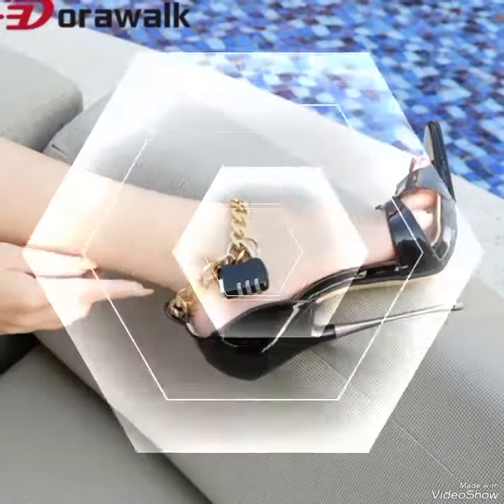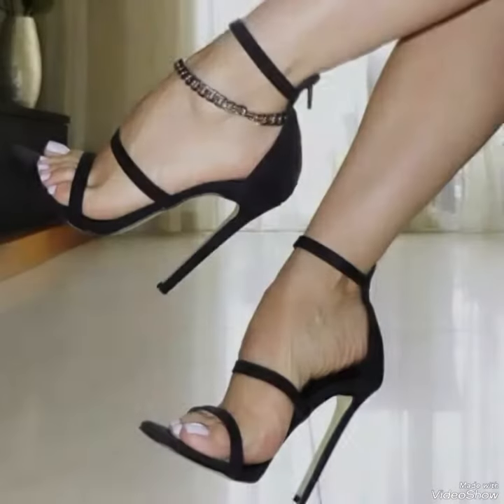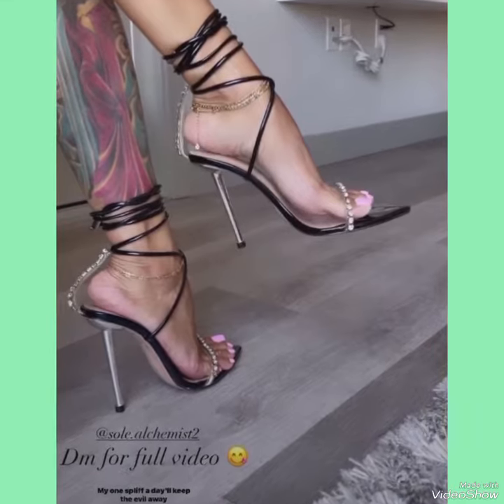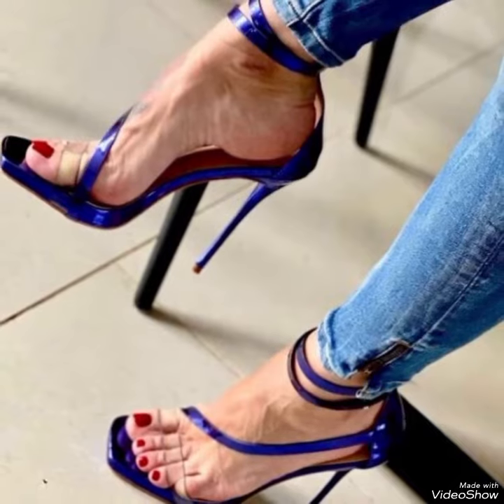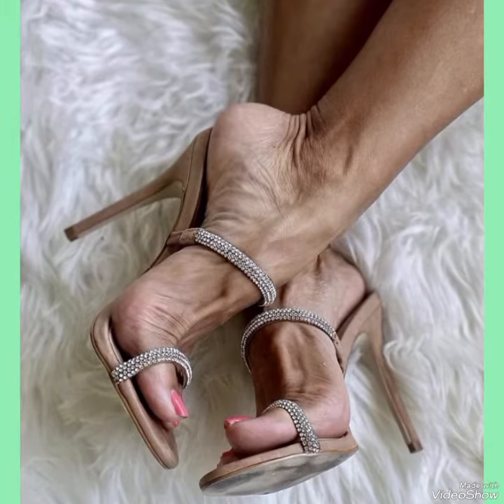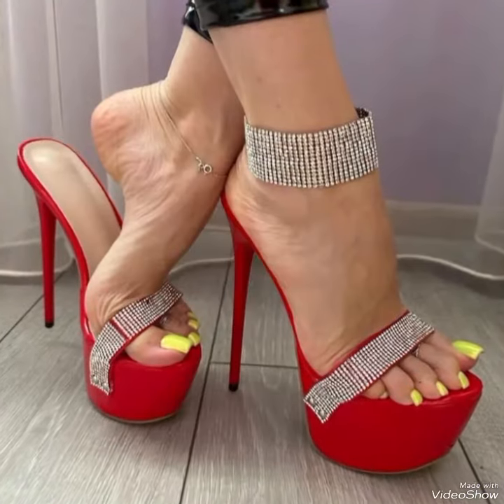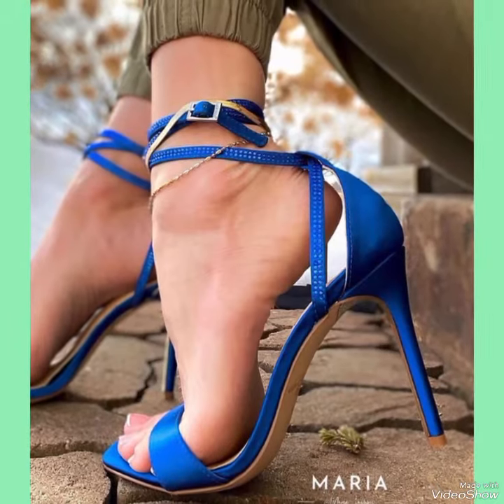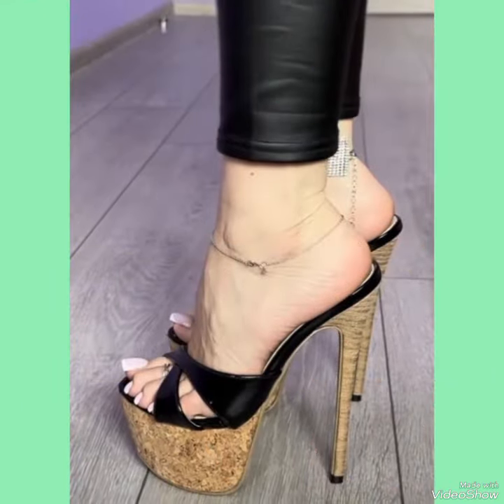Unique and latest collection of party wear mule high heel sandals for ladies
Unique and latest collection of party wear mule high heel sandals for ladies#highheel